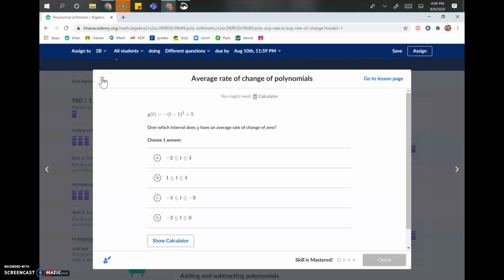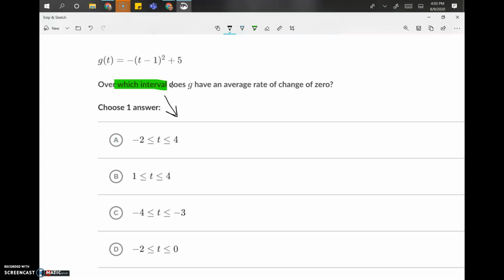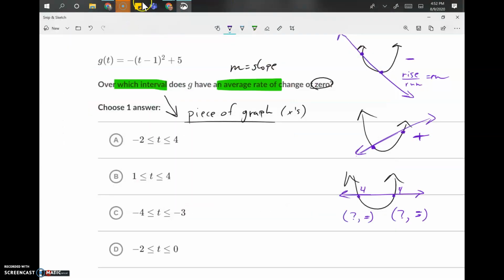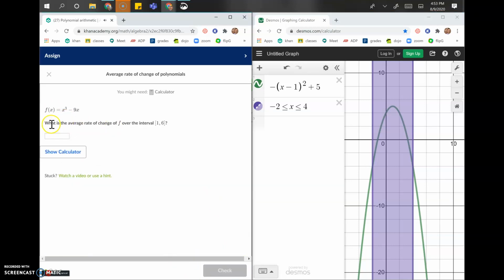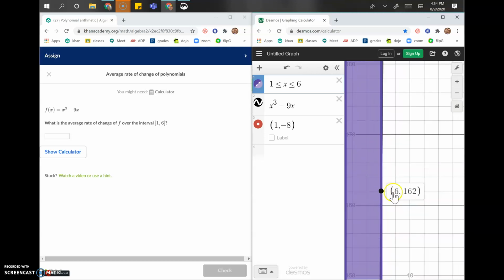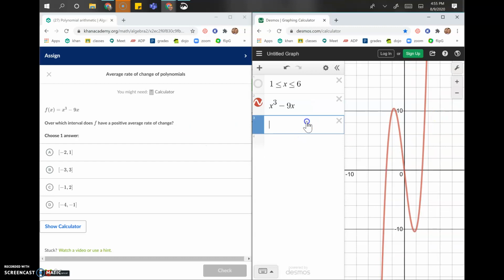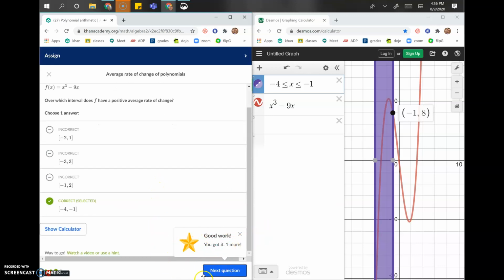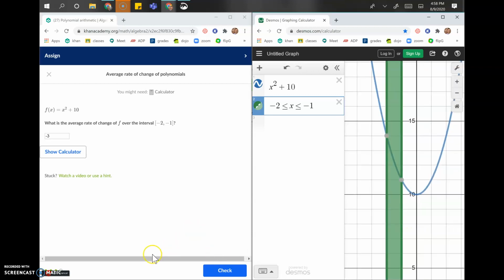Average rate of change of polynomials | Math Hacks